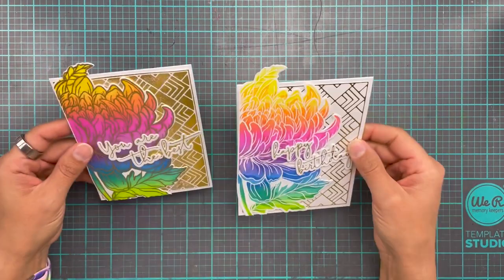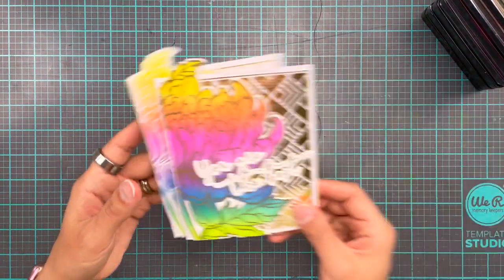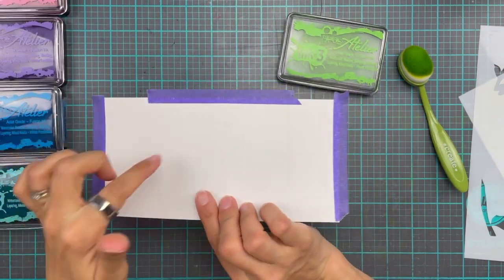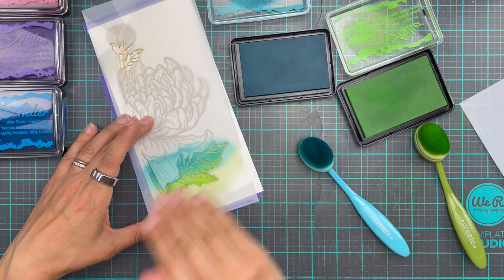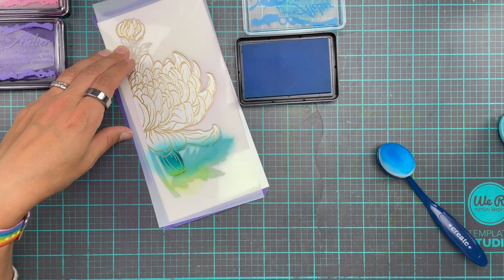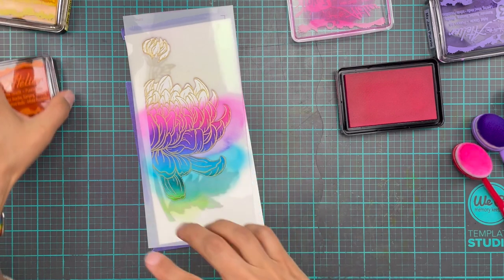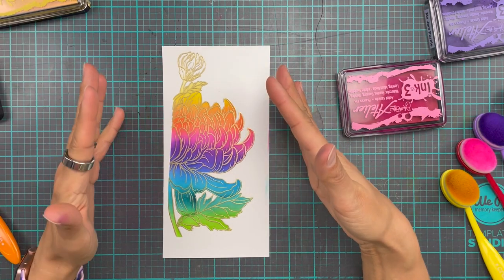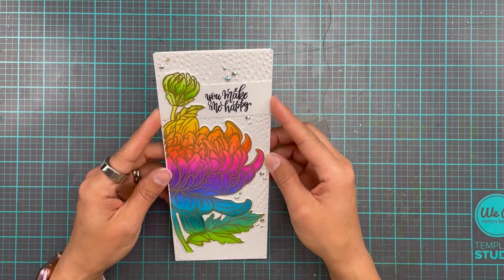Rainbow Flower card with Erica | Real time ink blending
Hi Crafty Meraki fans!
It's Erica back on the YouTube channel today, with a re-make of a couple of cards I made for my own Instagram. It got such fab reactions, I thought I'd show you guys how to make a similar one with goodies found in the CM shop!

First off I have heat embossed the gorgeous outline stamp, and then I have used the coordinating layering stencils to add POPS of colour with the lovely Atelier inks from Inkon3.

The cards I made earlier are A2 sized and finished off with some hot foiling, but I decided to go full size slimline for this one and used the fun Wanderlust slimline die, a sweet sentiment from the Hug In A Mug set and Golden Illusion sparkle gems.

I really hope you like how this turned out, and the fact all the ink blending is done in real time so you can see that it's not as time consuming as you might think.